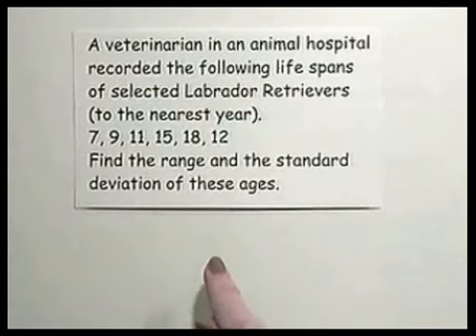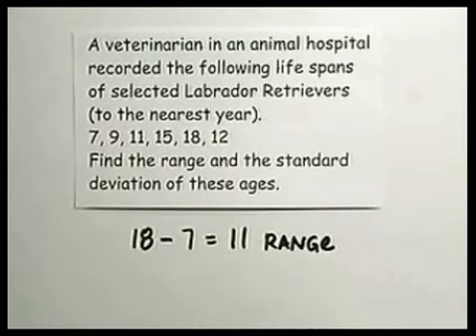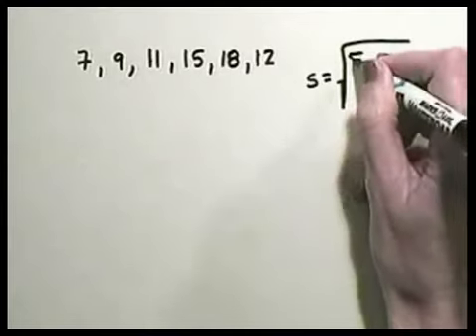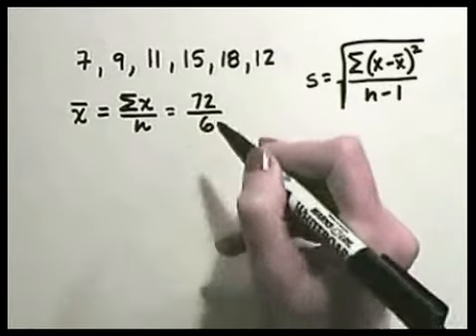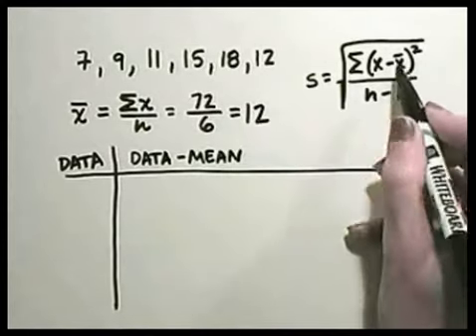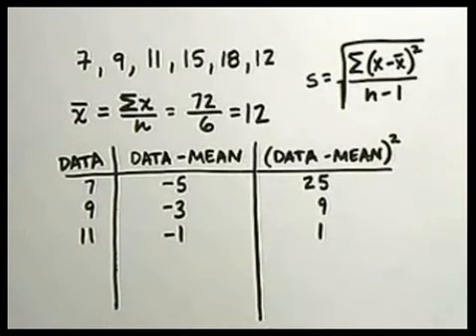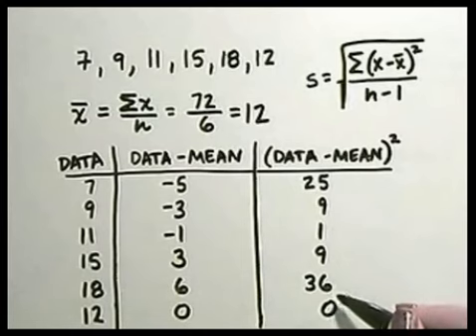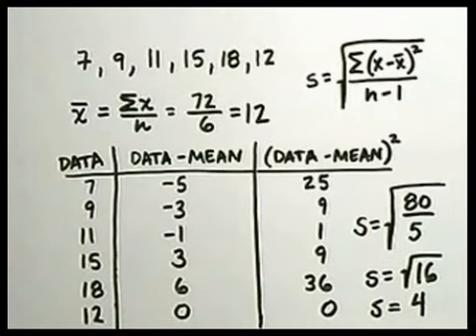MAT 155 Range and Standard Deviation Without Calculator